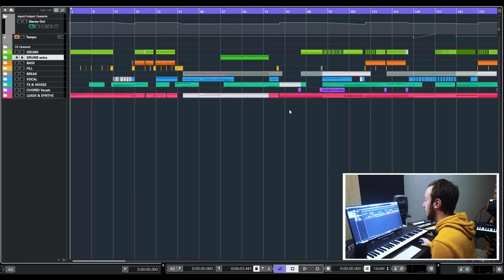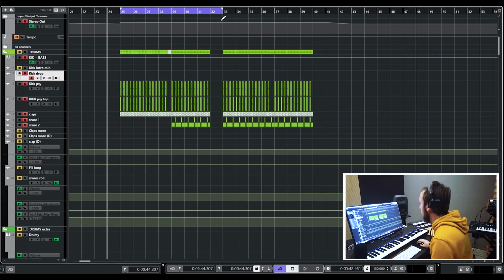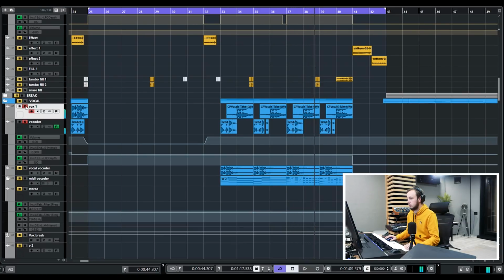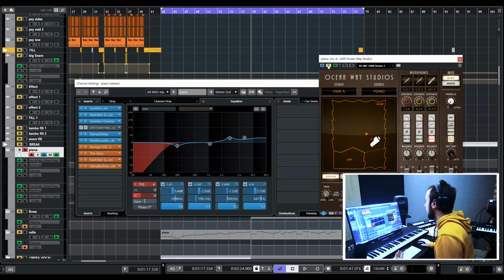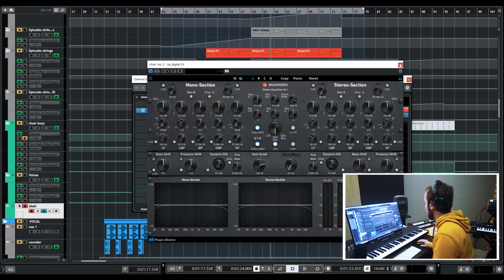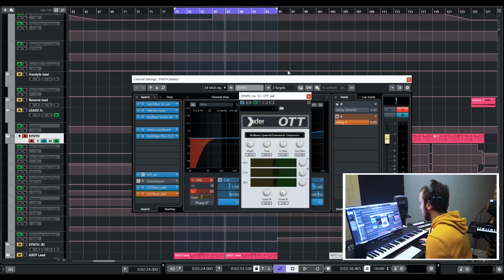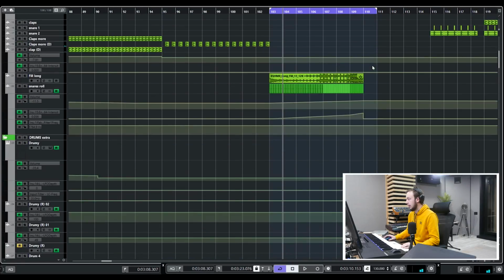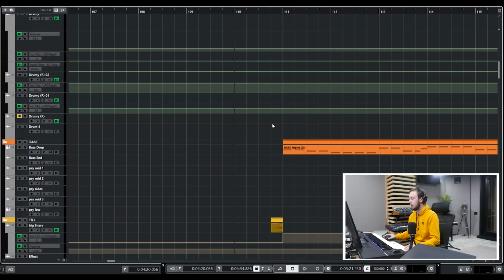Andrew Rayel - Music Production Tutorial (Episode #01)